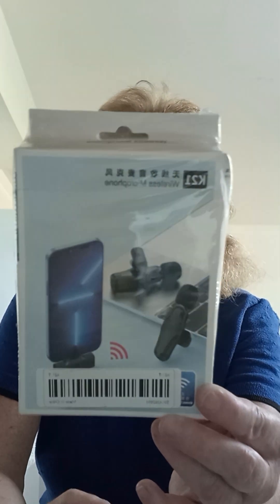a start of a new videos